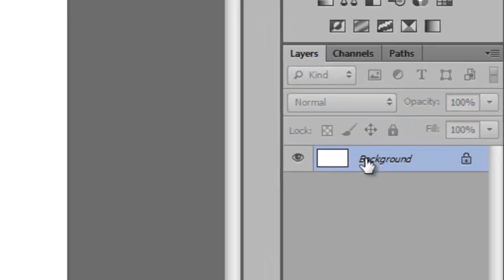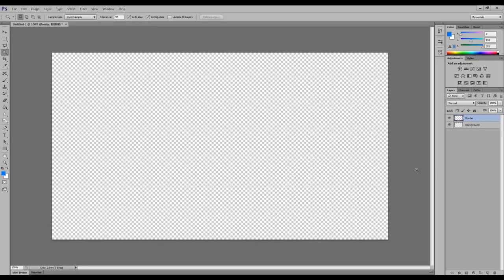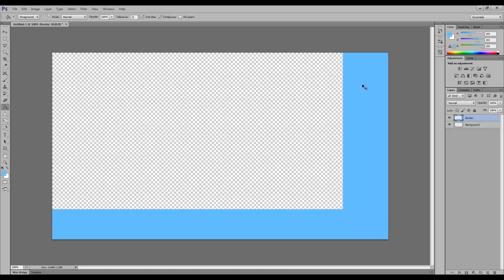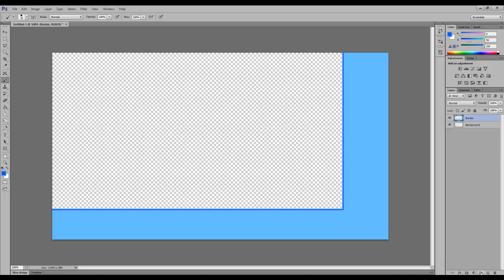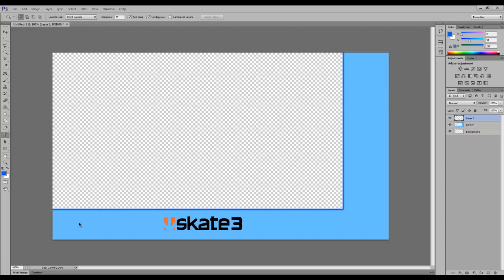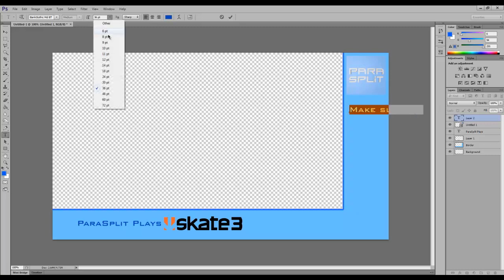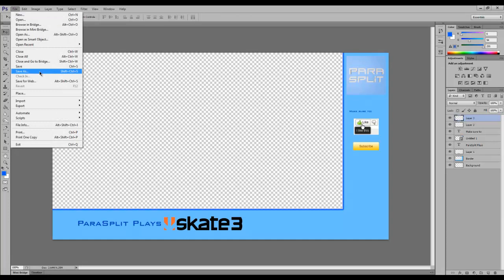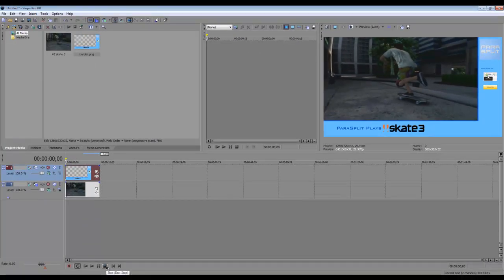Adobe Photoshop - How to Make a Video Border (tutorial w/voice)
Mainly for gaming but can be used for everything. Make sure to like if this helped. :)